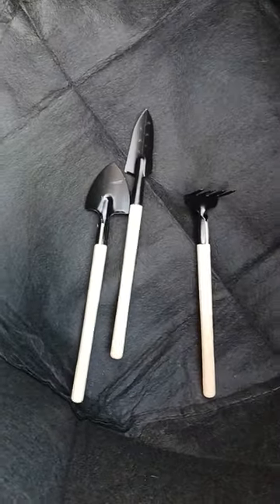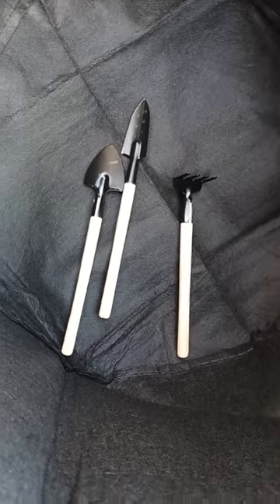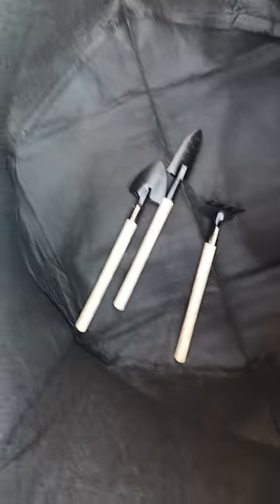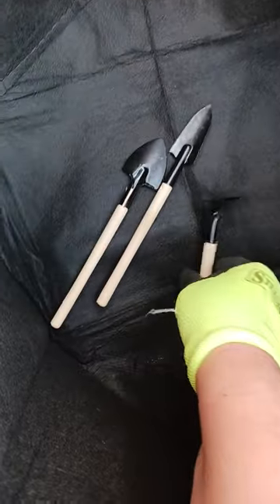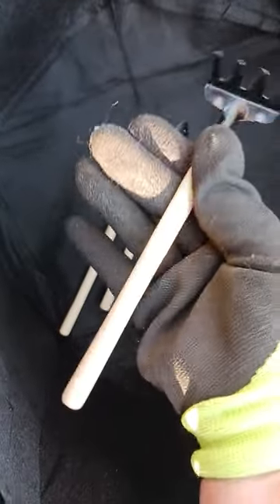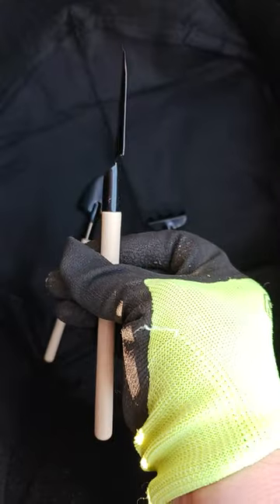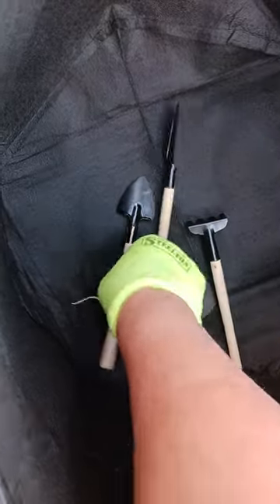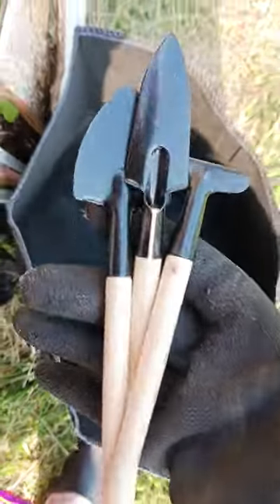Let's Garden (Hmmm?)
Amazon sent me some gardening tools to use with my 10 Gallon Grow Bags.
To my disappointment, I didn't find the gardening tools...or so I thought. Shaking the grow bags from the packaging, these tiny micro-gardening tools fell out. I guess I'm a gardening knome.